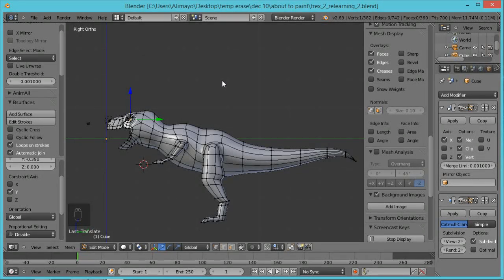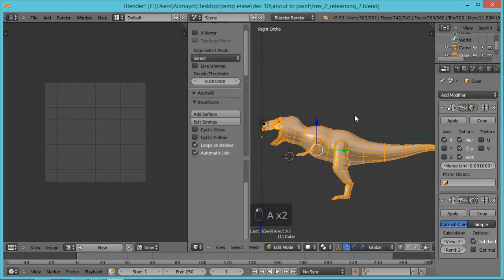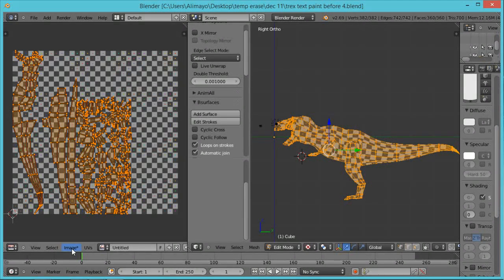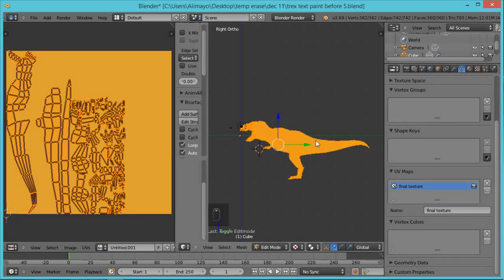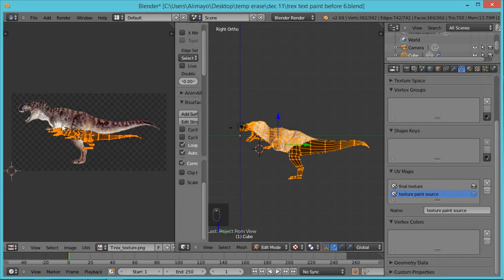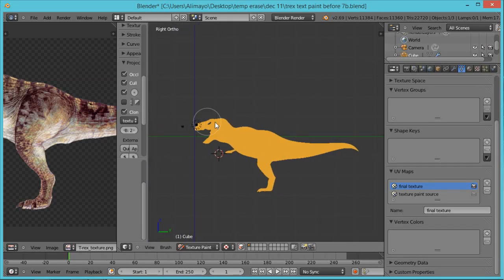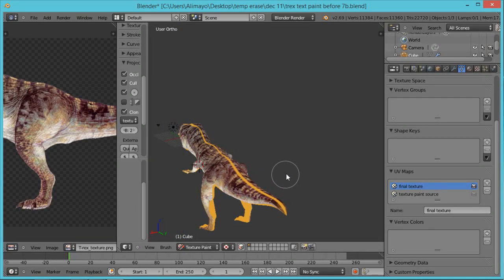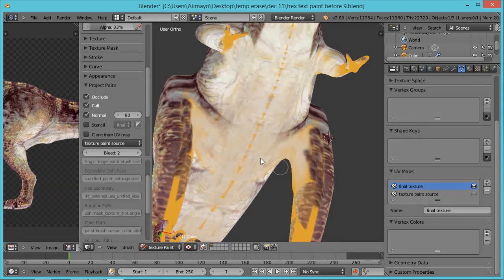Easy Quick Simple How To Clone Texture Paint In Blender 2.69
Alimayo Arango of arangodigitalproduction.com shows a quck simple tutorial on how to texture paint in Blender 2.69.